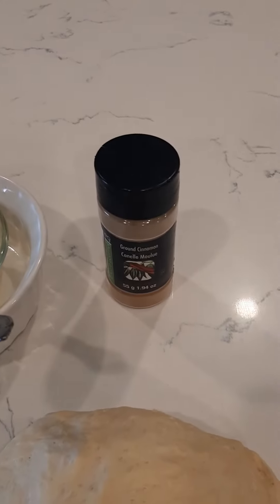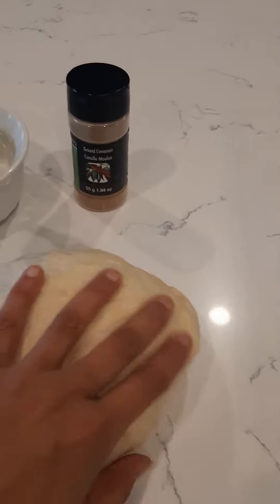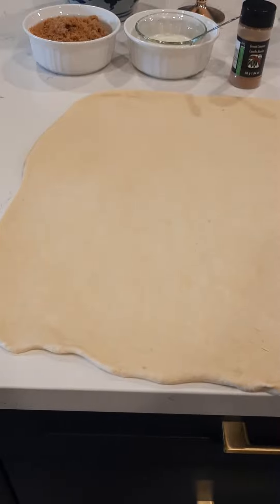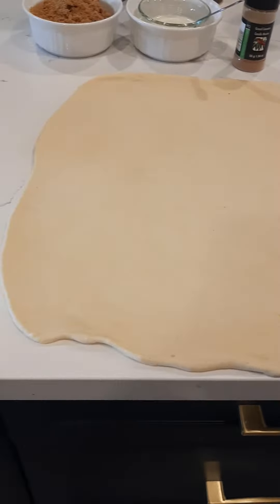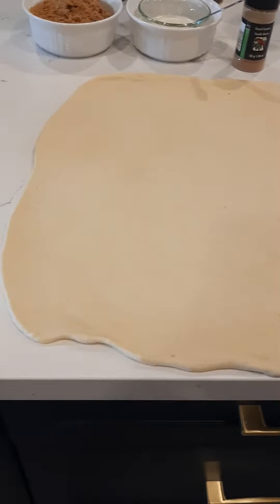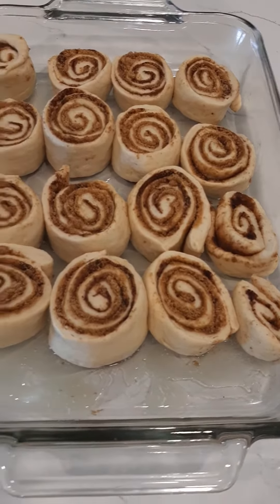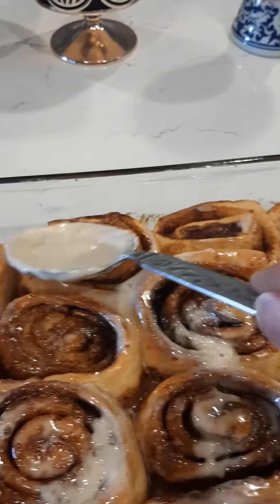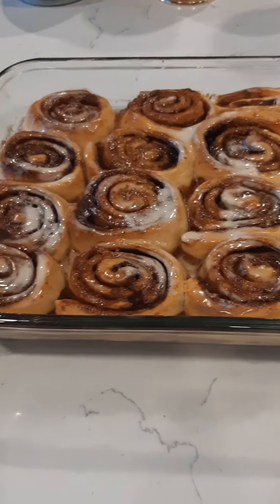Homemade Cinnamon buns |Cinnamon rolls made with leftover pizza dough 😋